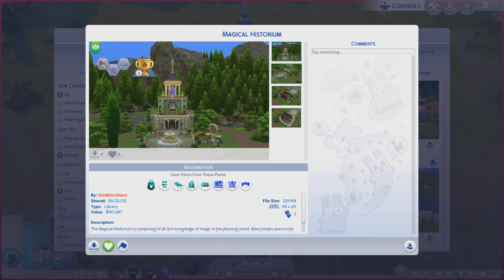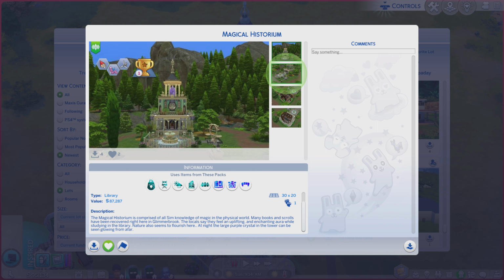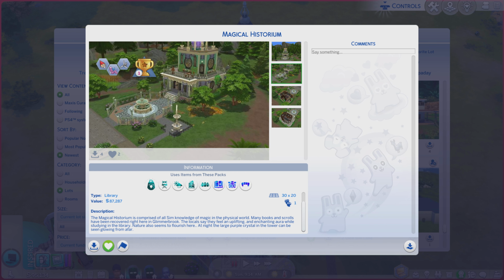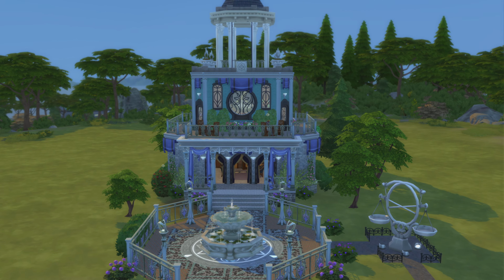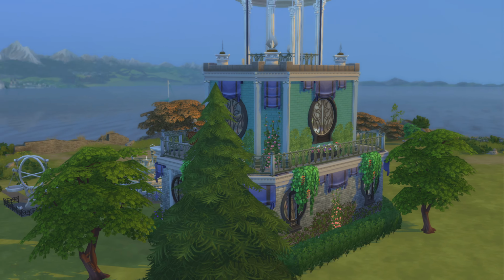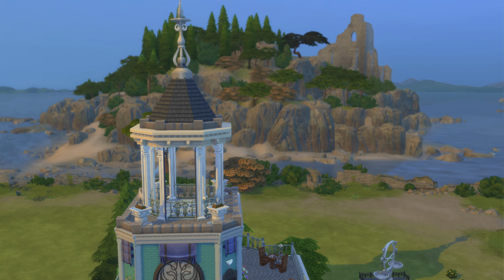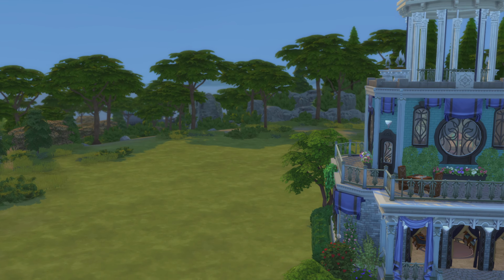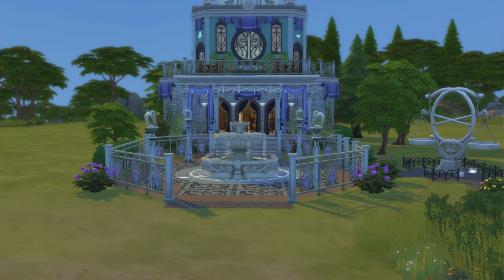The Sims 4 Gallery Lots ep# 1911 Magical Historium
Id- SimMArchitect        Lot- Magical Historium        lot size - 30x20         lot type - library       Playable         please check out their other creations as well